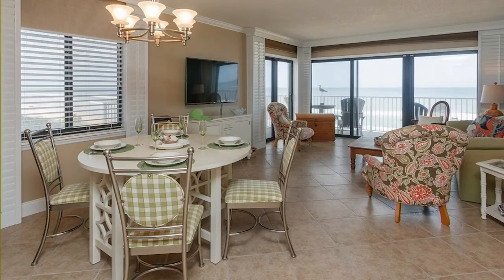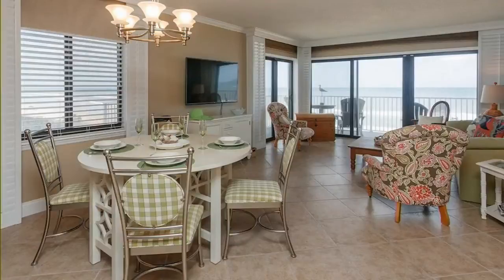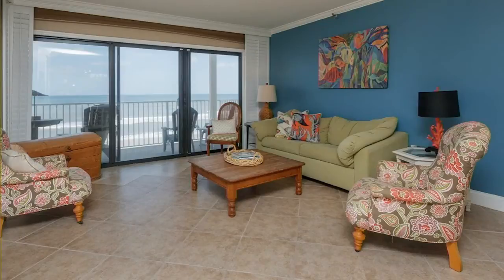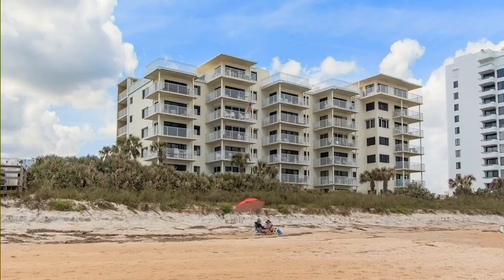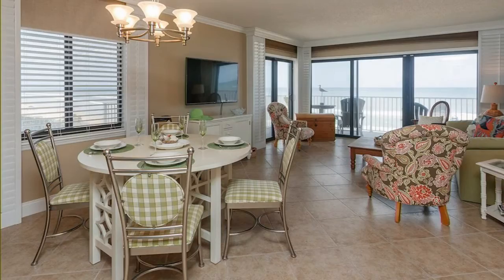You Have Real Estate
LISTEN:
 🎧LIVE on Florida Man Radio station (660AM or 105.5FM)🎙

TODAY’S GUEST: 👨‍🏫
Stephen Bator

Follow the show on social media (Facebook & Insta) @youhavepowerradio 📡📻

🗣Join the conversation with your hosts 👇🏼
⚖Attorney Justin Clark @attyjustinclark
🍻Orlando Radio Legend Mick Dolan @mdolanorl
💋The Beautiful Briana @Brianaspeaks